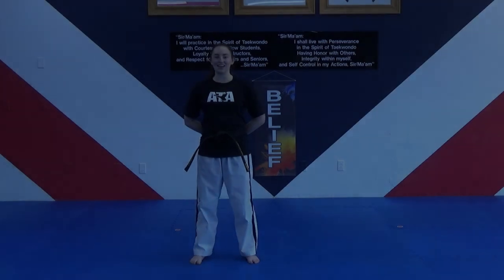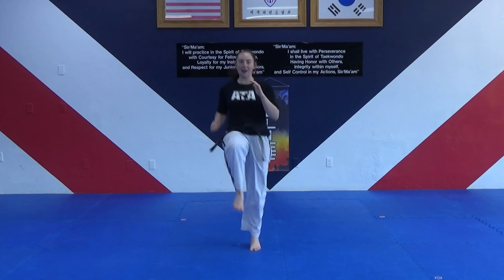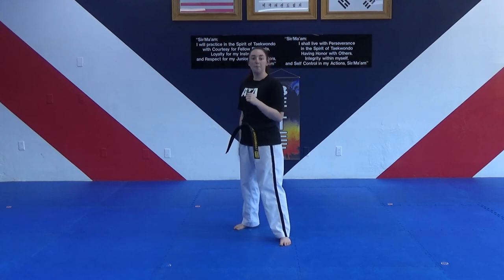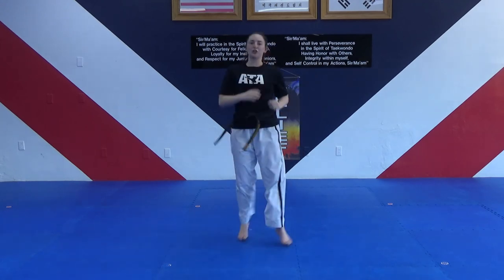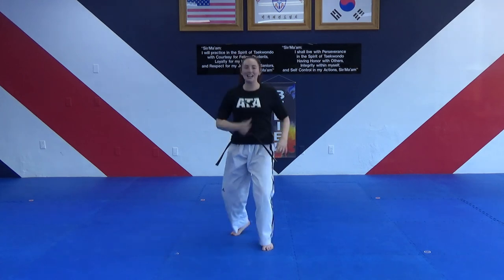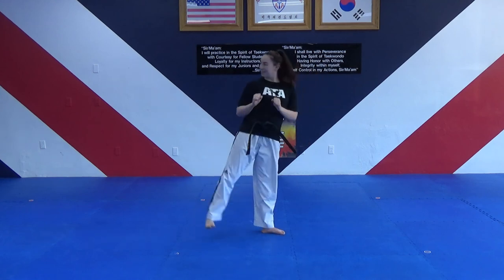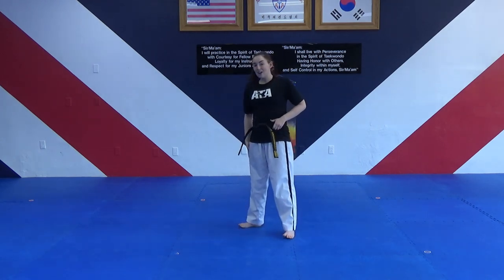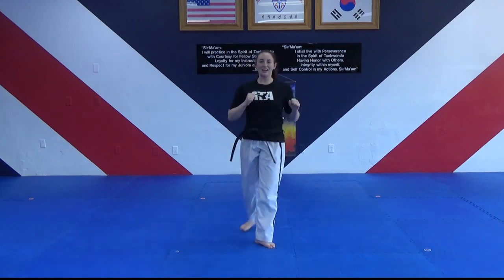WOY belt training video 5-4-20